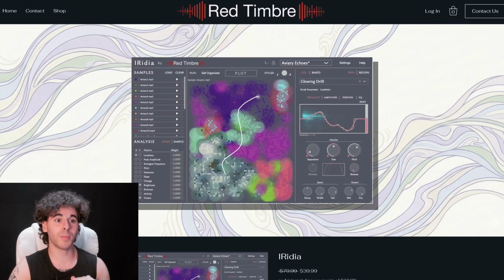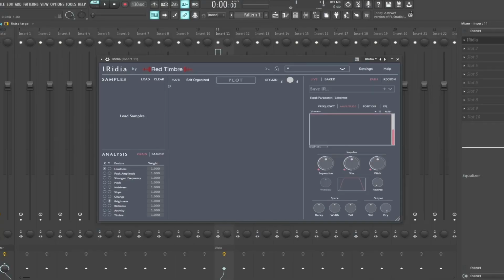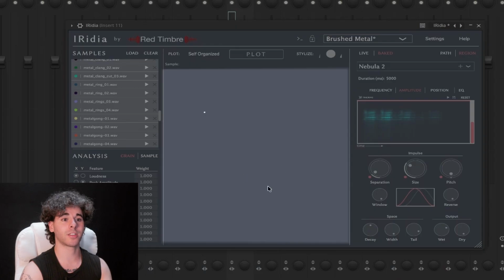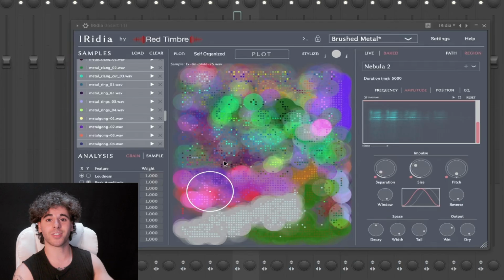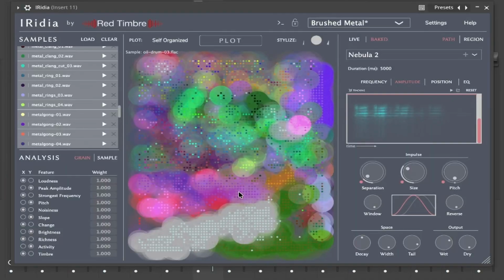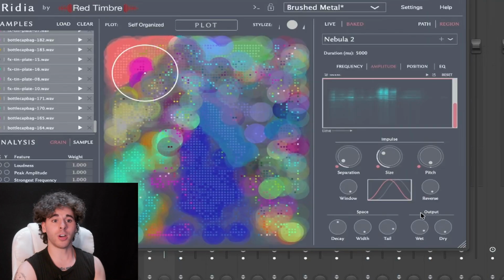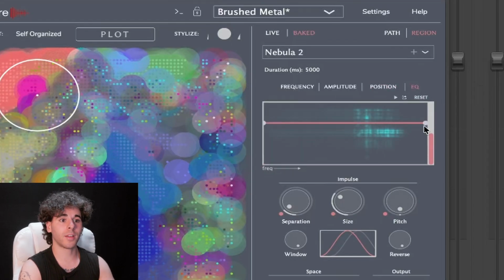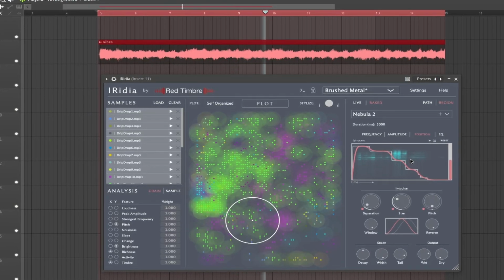This Plugin Replaces Every Reverb You Need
In this video, I take a deep dive into Iridia by Red Timbre Audio, one of the most innovative reverb plugins I've ever used.

Because this reverb plugin can replace every reverb in your collection.

Instead of simulating traditional rooms, halls, plates, or chambers, Iridia lets you build completely custom reverberation spaces using your own samples, granular synthesis, and AI-powered audio analysis.

The result? A reverb that can sound like virtually anything.

If you're a music producer, sound designer, composer, game audio creator, or film scorer, this plugin opens up an entirely new way of thinking about reverb.

🎧 In this video you'll learn:

✅ How Iridia creates reverb from your own audio samples
✅ How AI and machine learning help organize sounds into explorable sonic spaces
✅ How to morph between different reverb textures in real time
✅ How Region Mode creates evolving ambient reverbs and atmospheres
✅ How granular synthesis shapes the reverb tail and character
✅ How to create room, hall, chamber, plate, and completely custom reverbs
✅ Why Iridia is one of the most creative audio plugins available today

If you enjoy videos about music production, sound design, plugin reviews, mixing, mastering, AI audio tools, and innovative VST plugins, make sure to subscribe and turn on notifications so you don't miss anything from us.

Do you think AI-powered audio plugins are the future of music production?